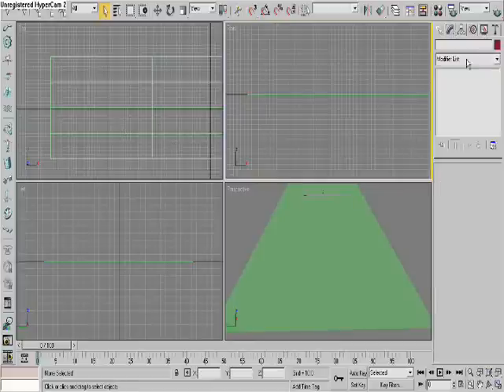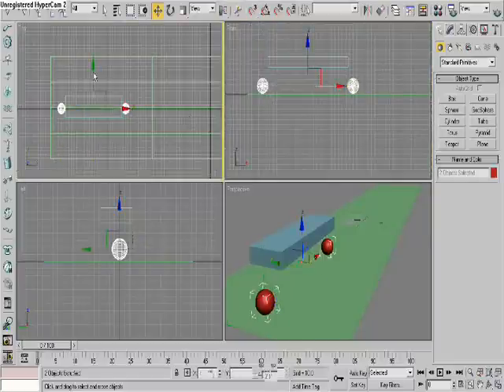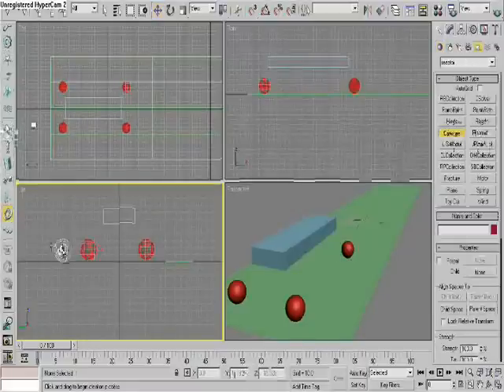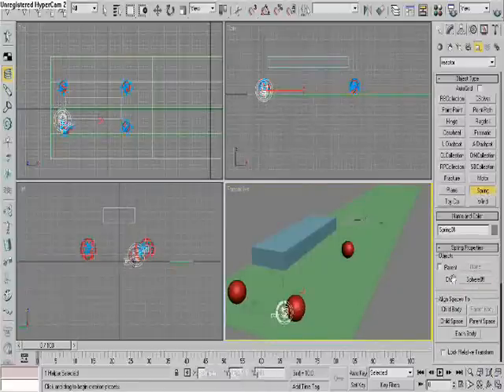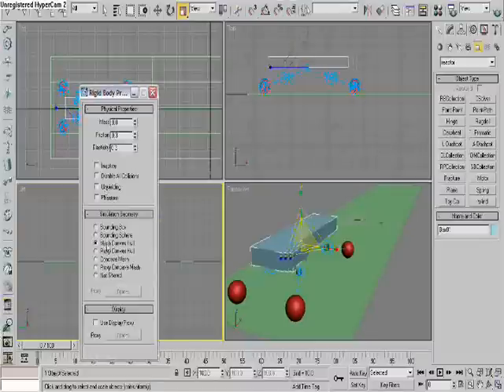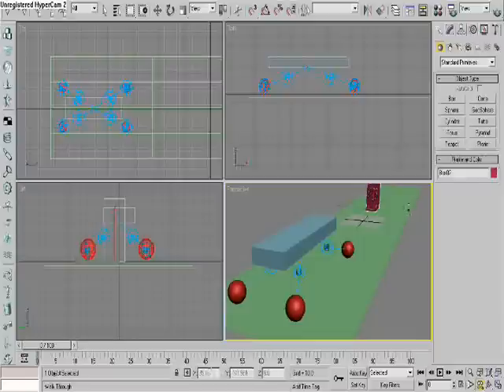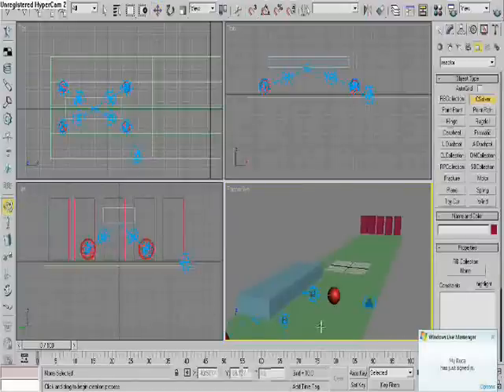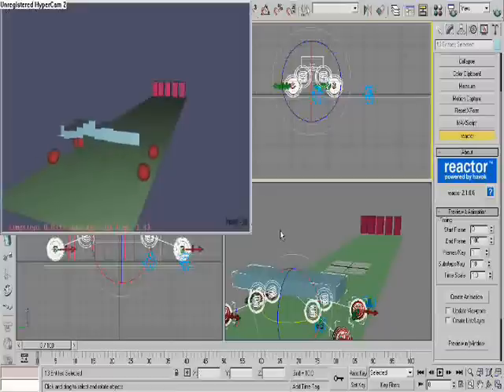How to make a working vehicle in 3DS MAX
title explination